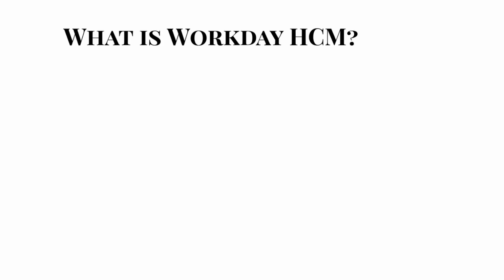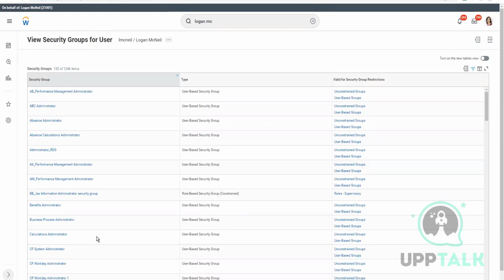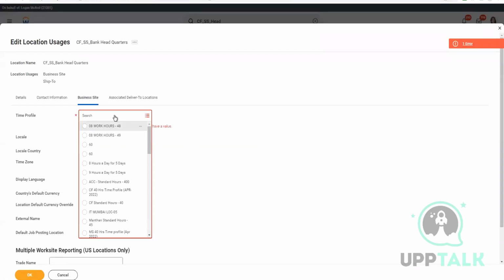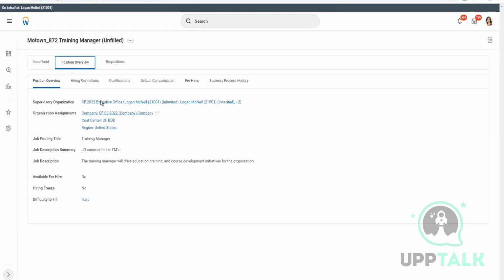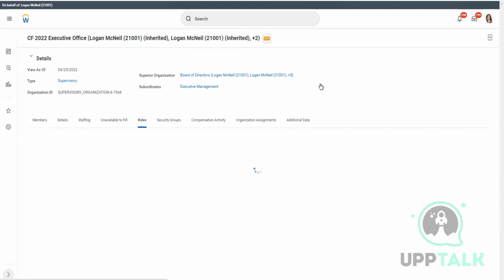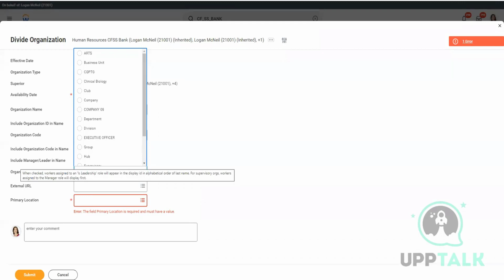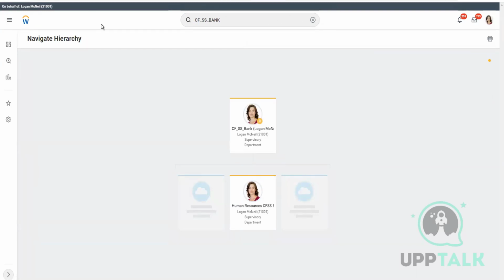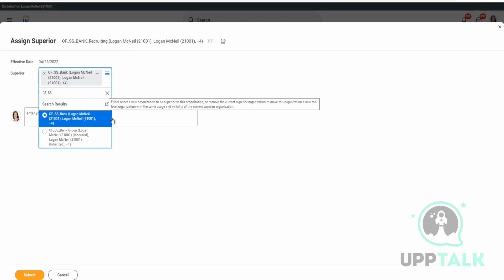Workday Training | Workday Edit Location | View Event | Workday Tutorial for Beginners | Upptalk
This Workday Training video covers how to view an event, edit location, executive management & create hierarchy structures.

00:06  Workday Community
01:41  Executive management
06:47  Edit Location
15:05  View Event
30:37  Superior to divisions create hierarchy structure